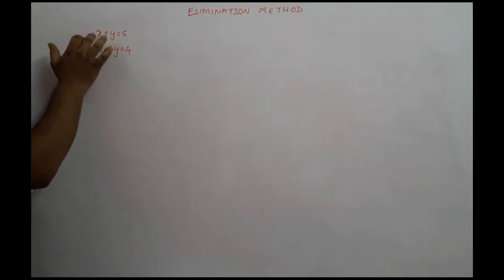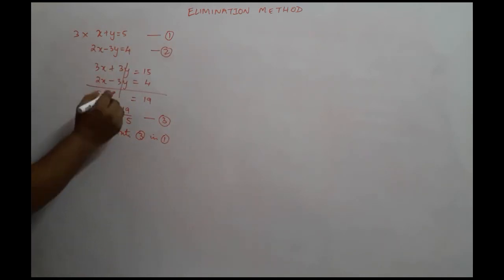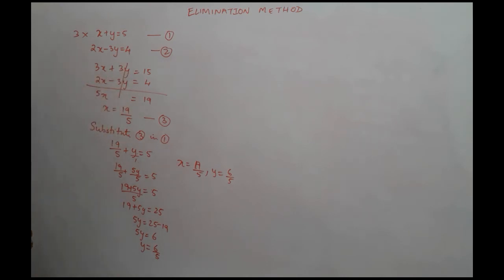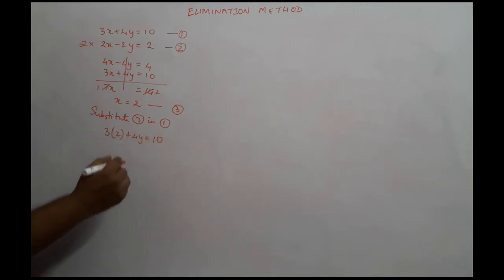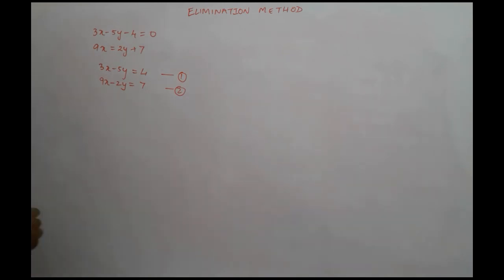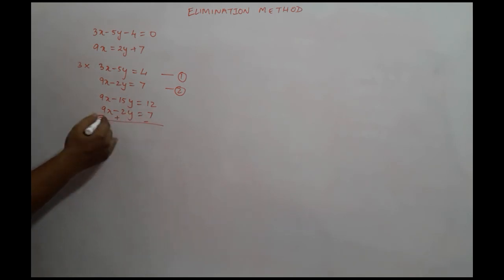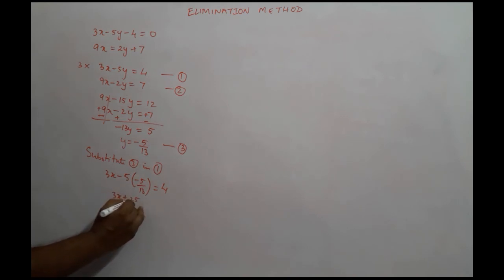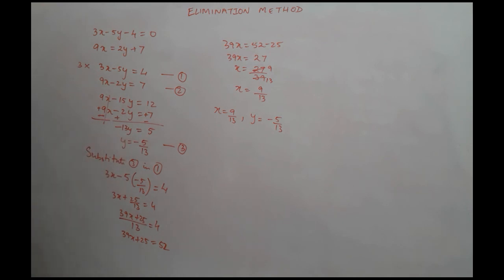Linear Equation in 2 Variables Class 10 | Part 7 | Elimination Method | SmartKidz Maths Chp 3| NCERT